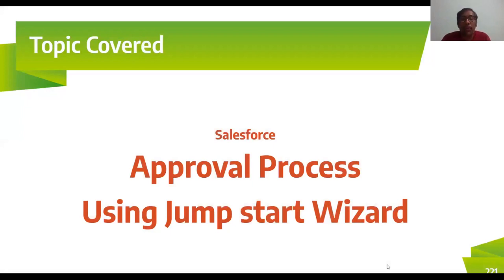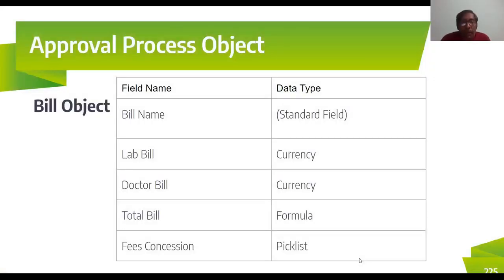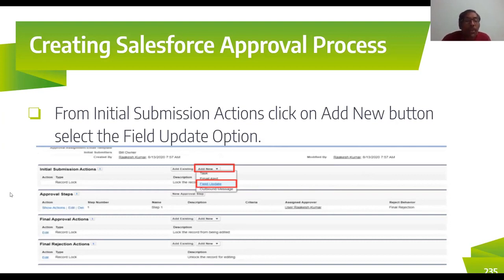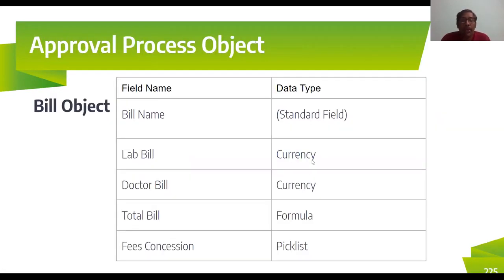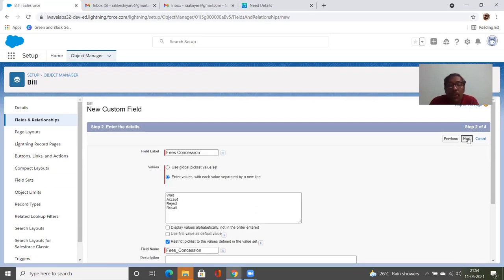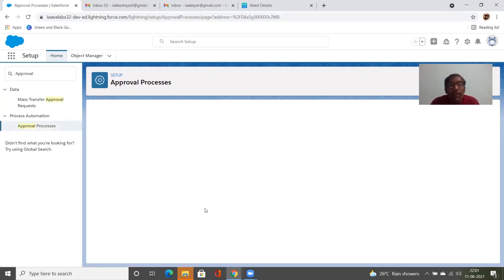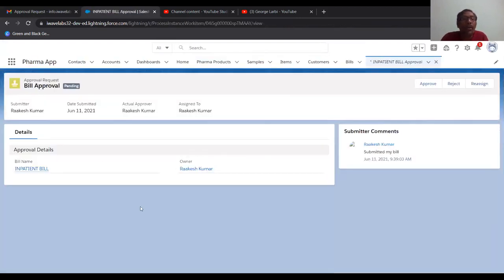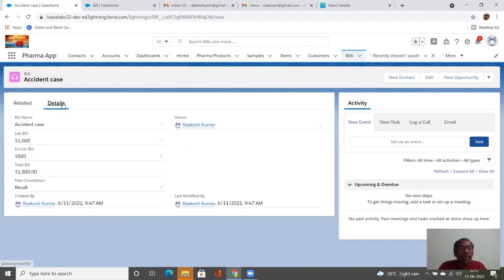Business Process Automation-4 || Approval Process || JSW || Salesforce Administration || iWave Labs